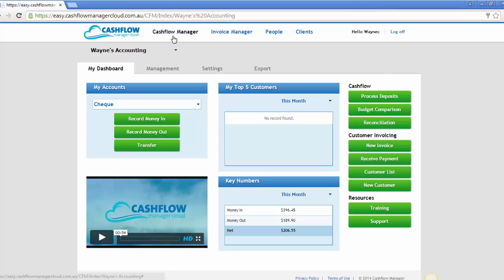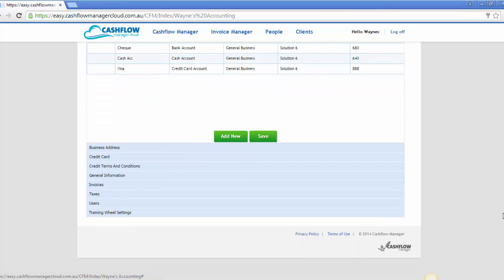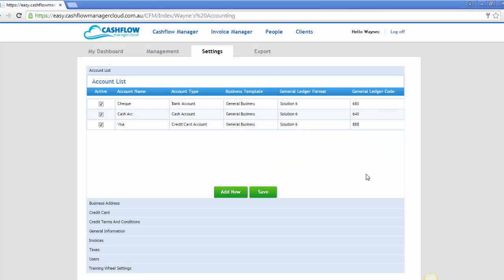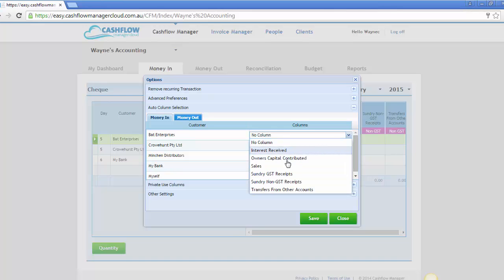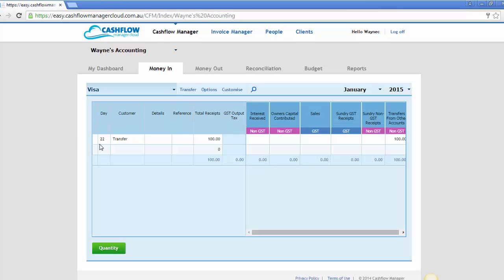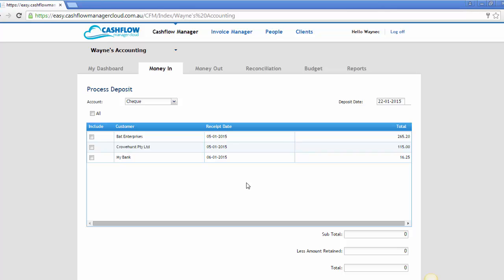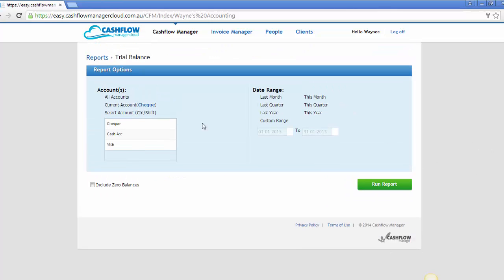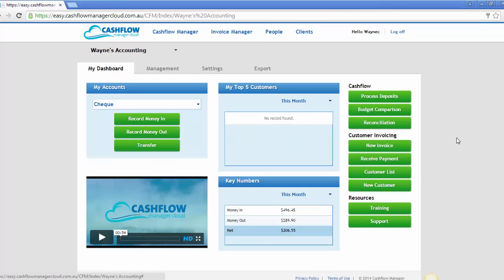Cloud accounting overview | Cashflow Manager Cloud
Learn about cloud accounting and the Cashflow Manager Cloud software.